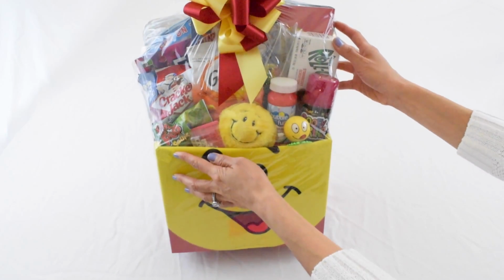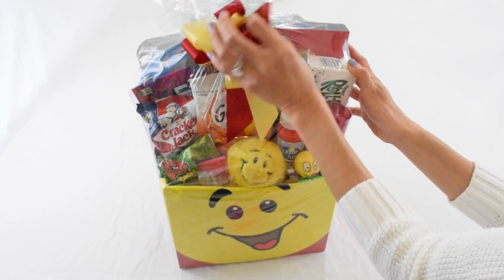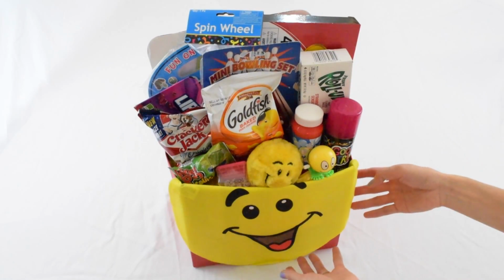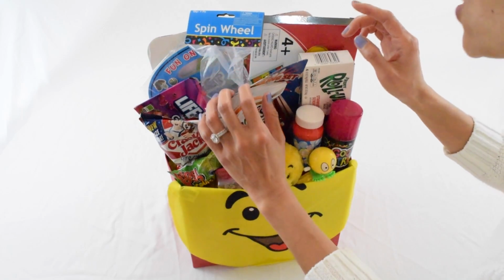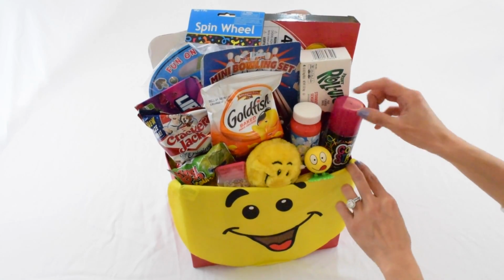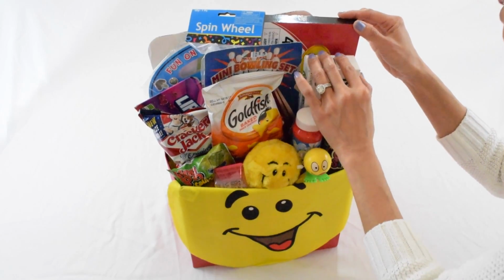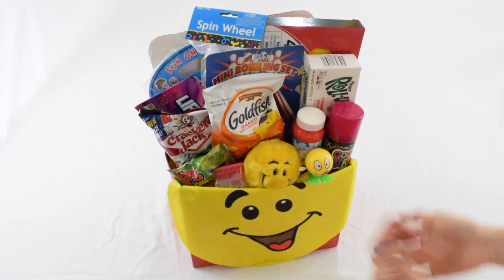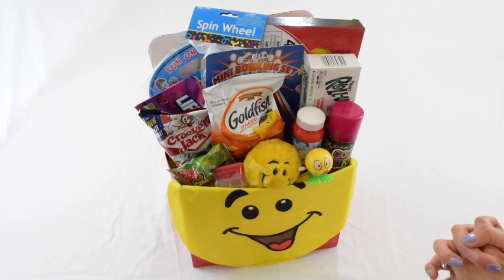A Smile Today Kid's Gift Basket (DM-890392)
This Kid's gift basket is the perfect thing to cheer them up any time of the year.  Even more so if they have the sniffles from playing outside too much.  To be honest, we love it enough to give it to adults.

This kids gift basket is available at All About Gifts & Baskets